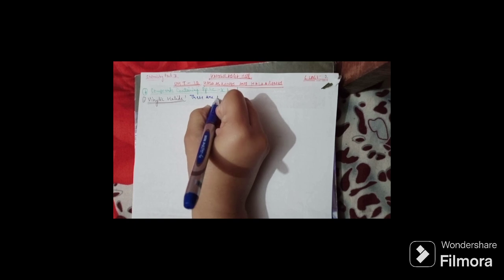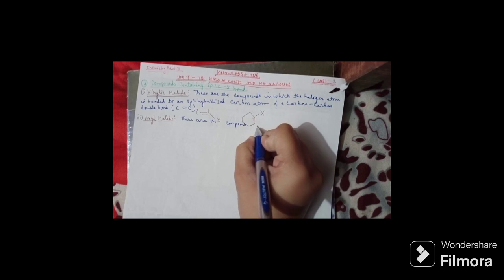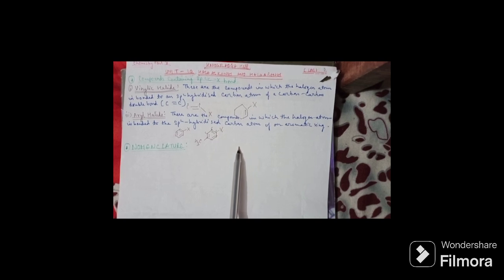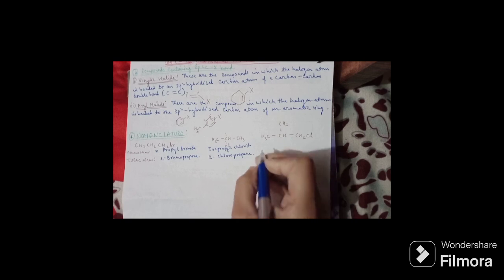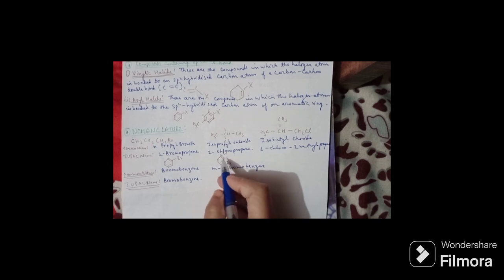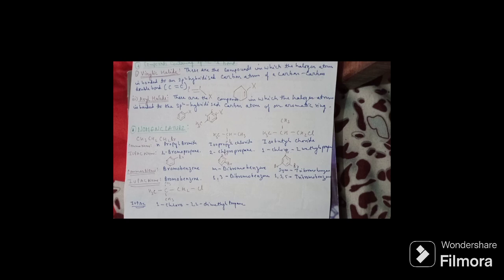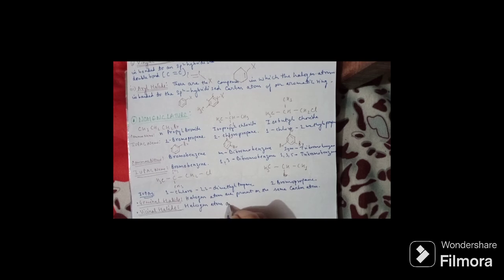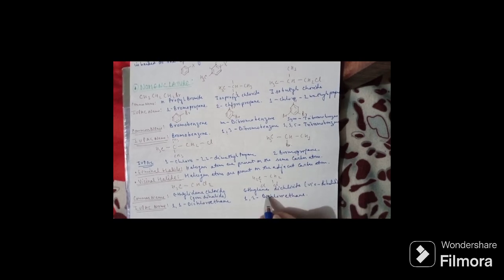Part-2-Unit-10-Haloalkanes and Haloarenes-Vinyl halide,Aryl halide: Nomenclature,IUPAC Name, Common